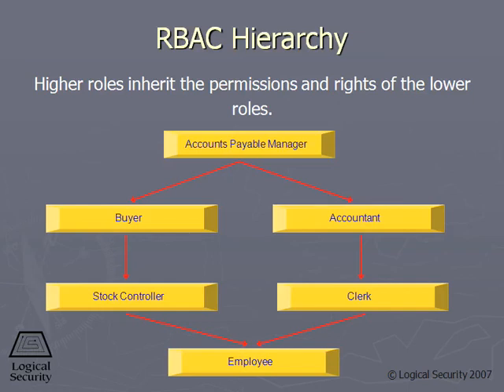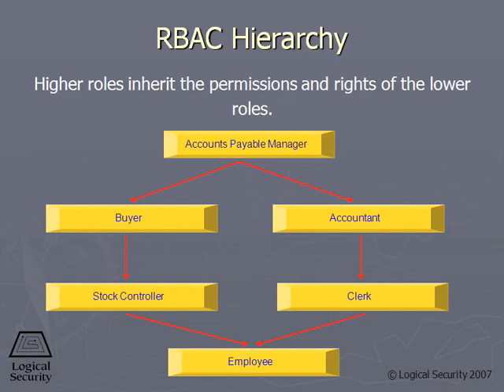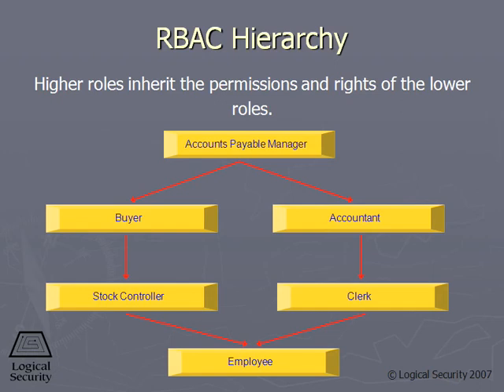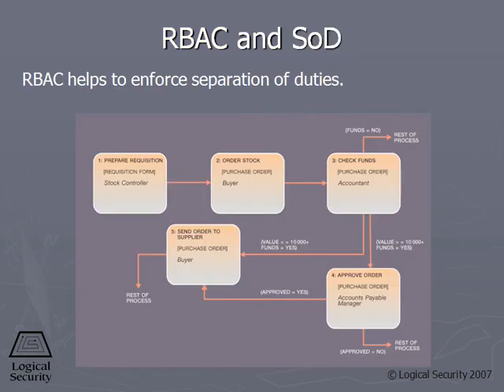225 RBAC Hierarchy